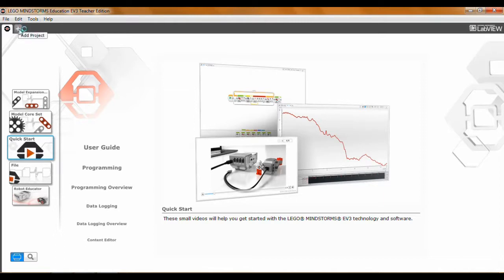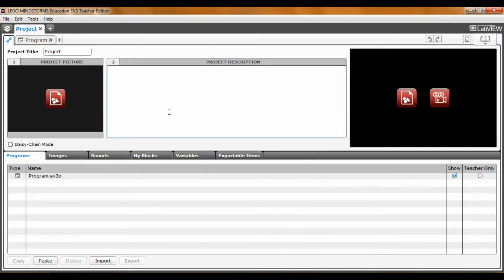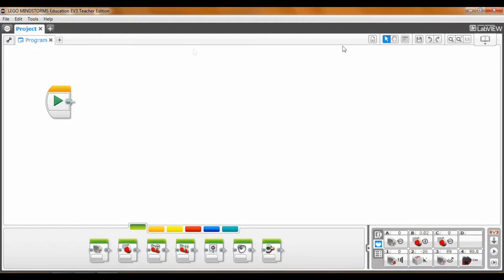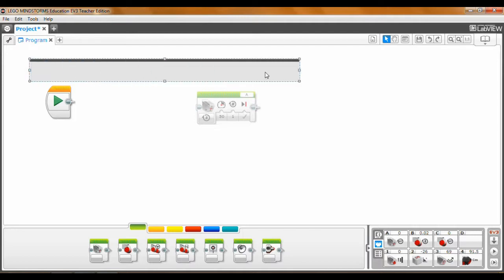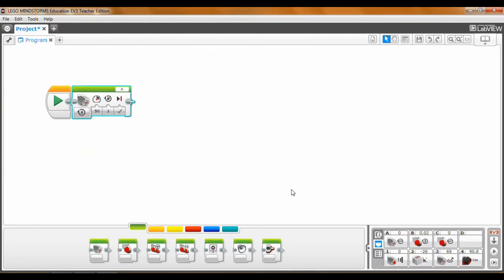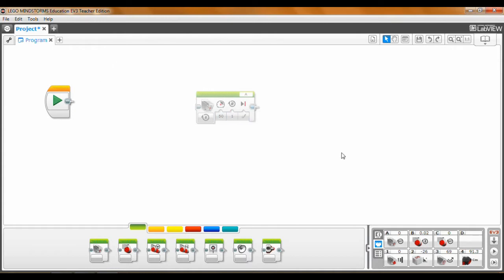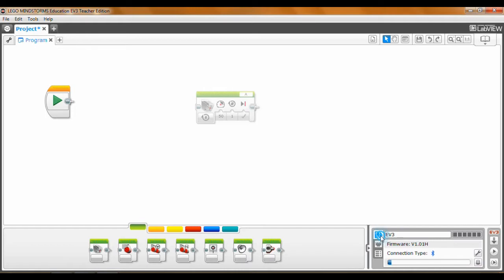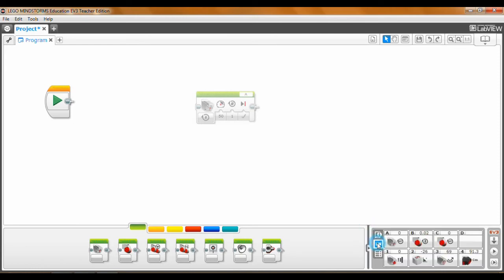EV3 Interface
This video goes over the new EV3 Interface for FLL Teams.